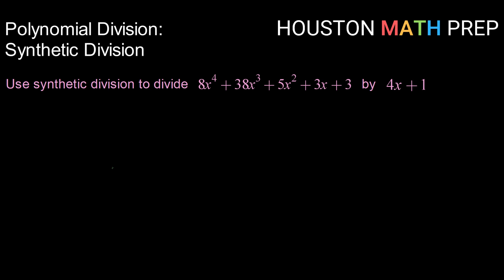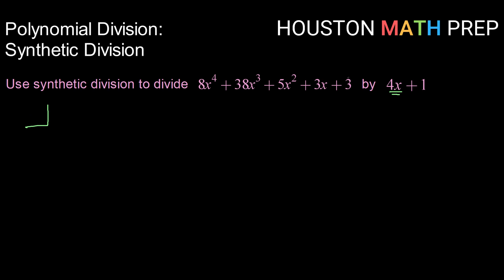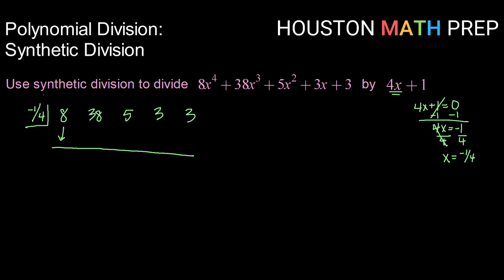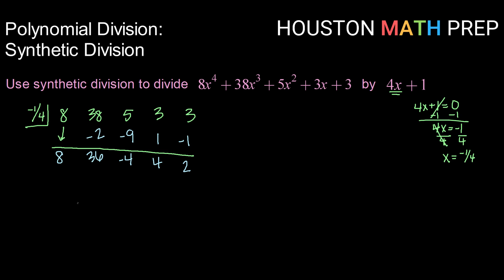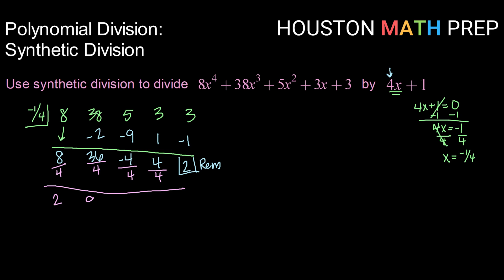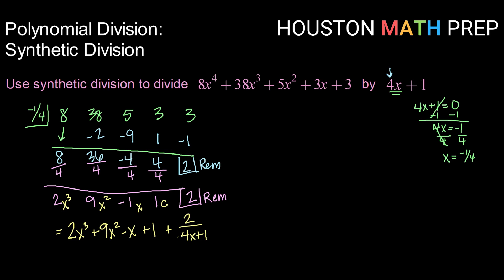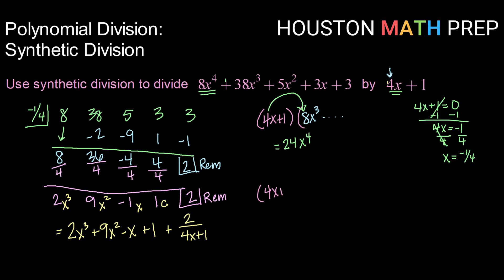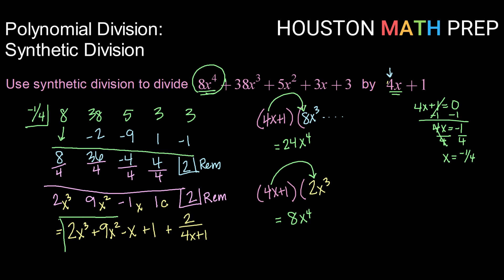Polynomial Synthetic Division with ax+b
An example of how to perform synthetic division when the divisor has a lead coefficient not equal to 1